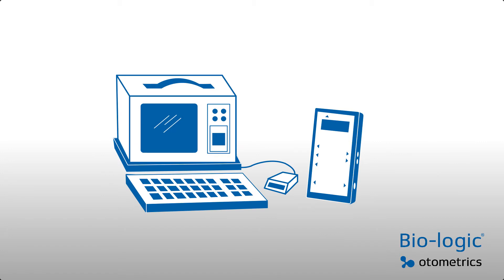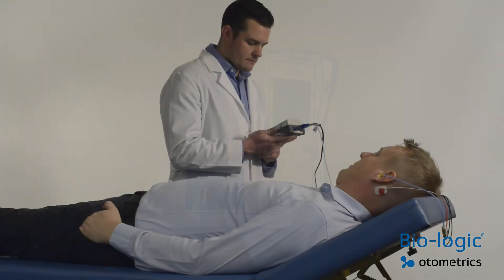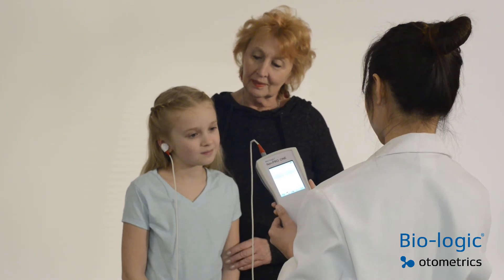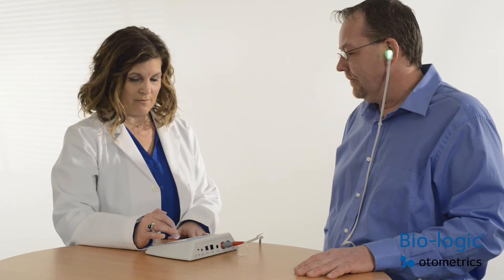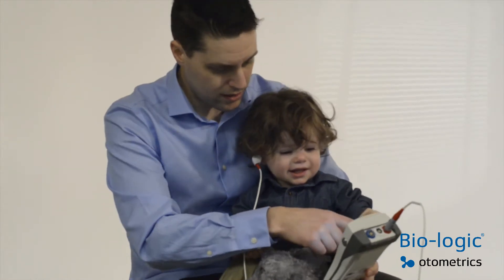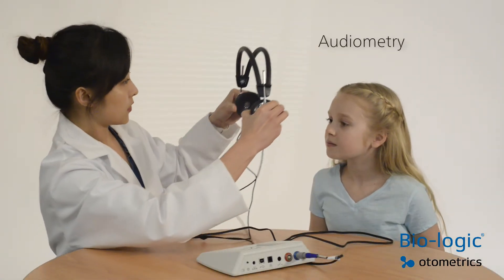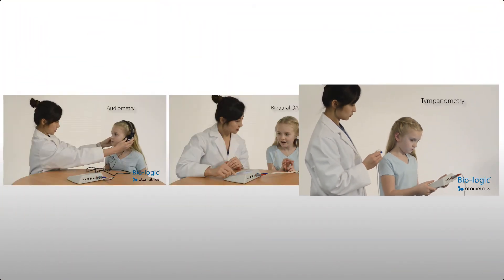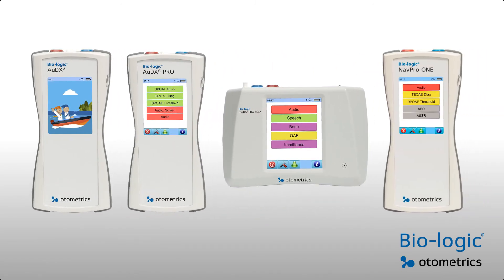Bio-logic Solutions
Introducing the next generation Bio-logic® by Otometrics.

New, next generation Bio-logic products by Otometrics offer a range of test combinations in a single device – so it’s easy to adapt to changing patient needs.

Our new Bio-logic hearing screening and diagnostic solutions are especially well suited for audiologists and professionals who need space-saving devices that are efficient and flexible.